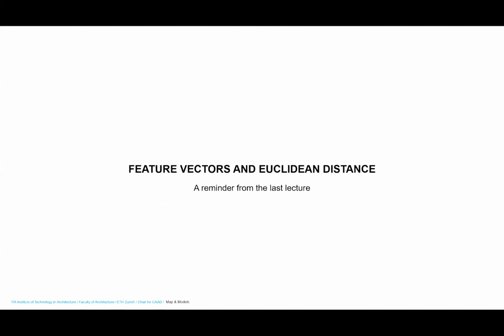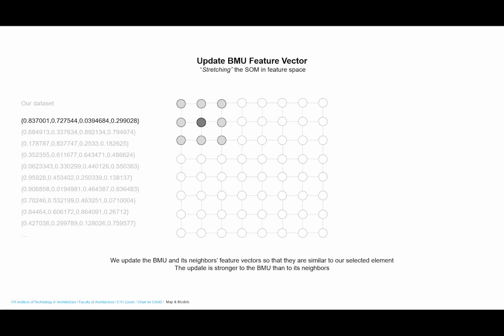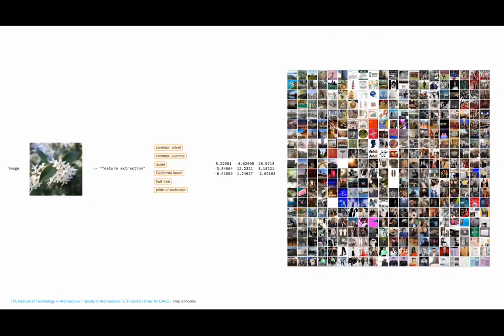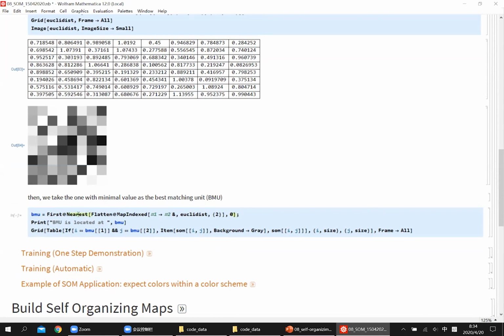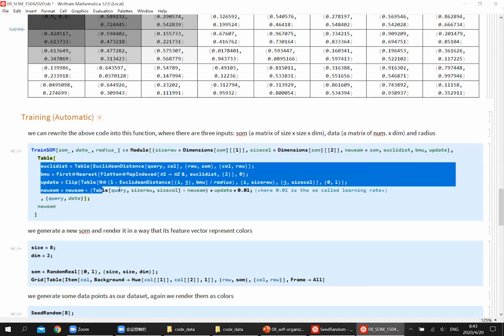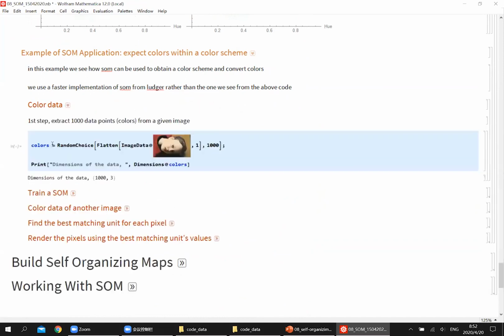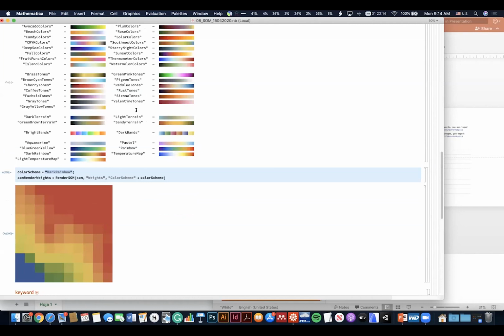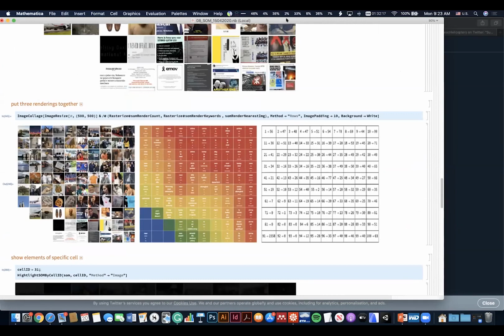Map&Models Lecture 08 Self Organizing Maps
In this lecture, in the theory part, we give a concise explanation of what is a Self Organizing Map algorithm (SOM), how it works, and how to use it. We continue by introducing some examples with different modalities of data. And last we show how important is the encoding (numerical vectors) of the data to have a final result with SOM —emphasizing that depending on your interest, the SOM organizes the data.
In the coding part, we build from scratch a Self Organizing Map algorithm and show one application with images. We continue with the implementation of SOM in our experiment. Here we explained step by step the code, to finally achieve a SOM with your crawled data.